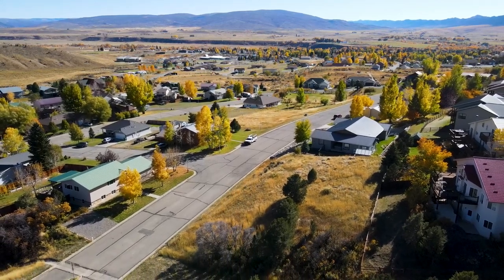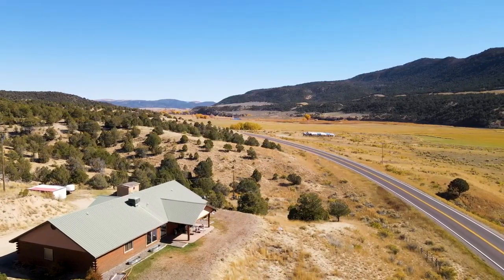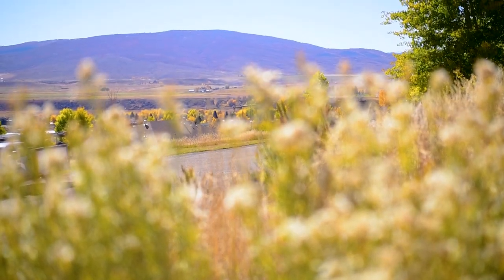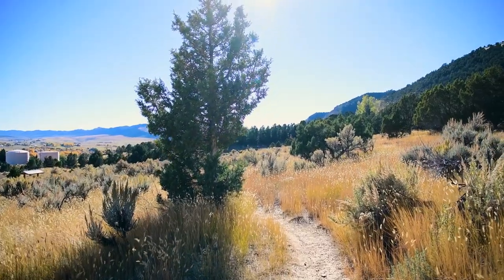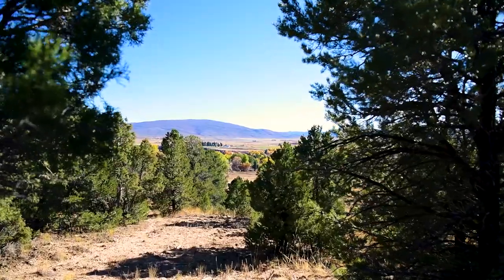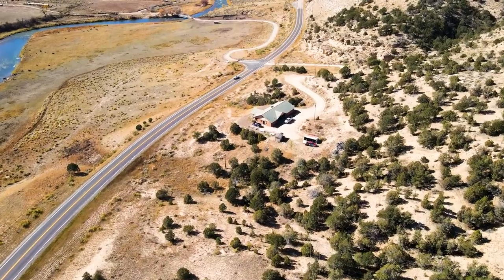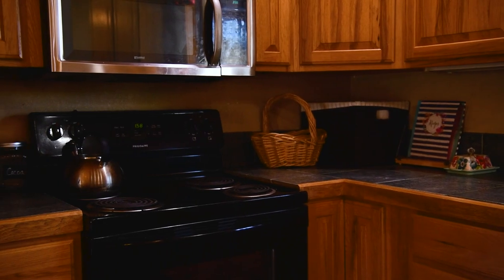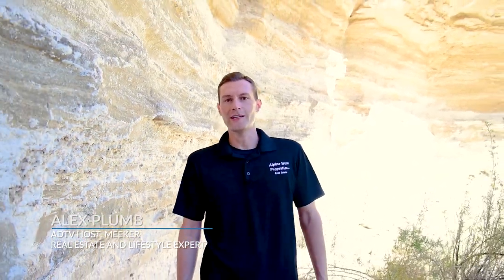The American Dream with Alex Plumb, Sanderson Hills Trailhead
Join me as we explore Meeker, Colorado where outdoor recreation and residential living blends seamlessly in the White River Valley. Today, I will show you one of my favorite trailheads, and later, we’ll stop by a rural residential property with phenomenal views at 65701 Highway 64, Meeker. But first, come with me as we take a look at 1417 Silver Sage Road as we make our way to the Sanderson Hill Trailhead.